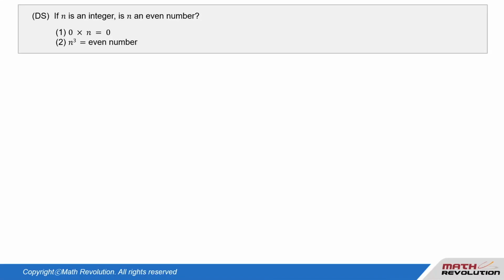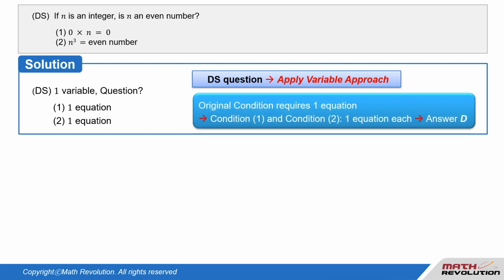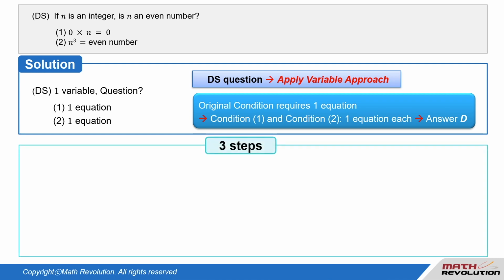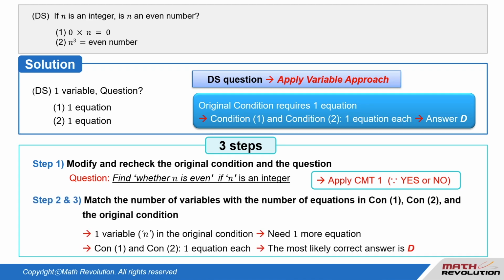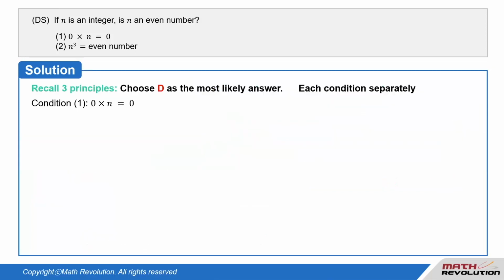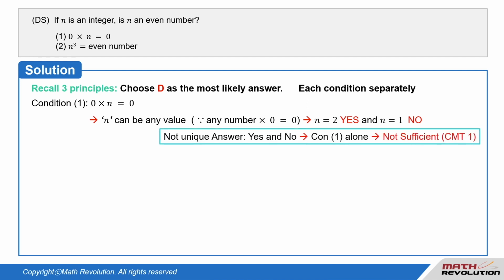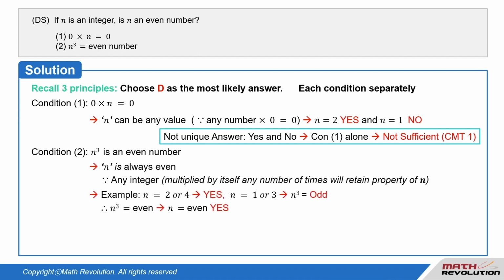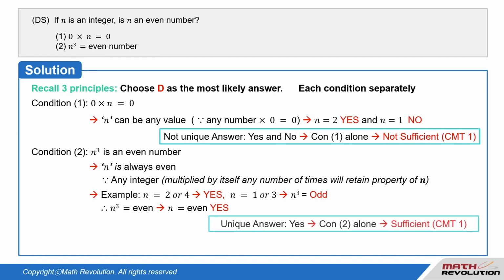F19. Case 19 (VA: Answer B, 1 Variable)